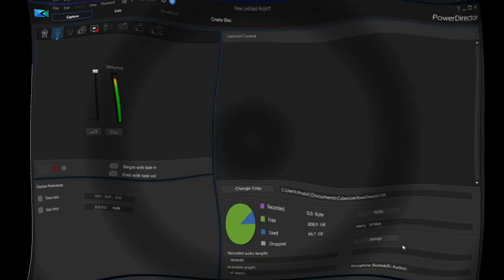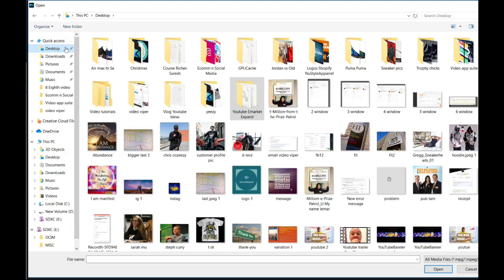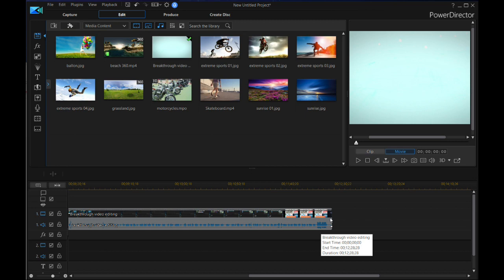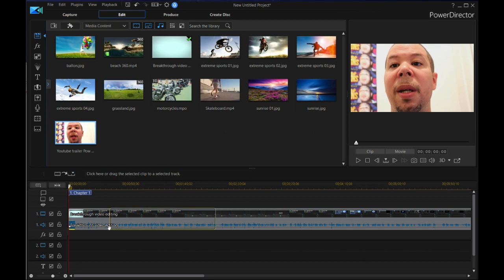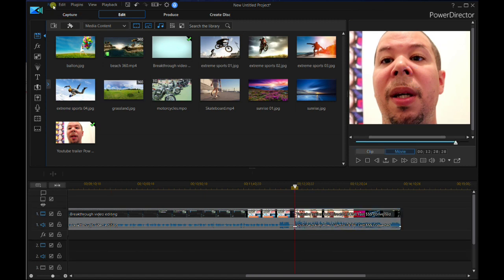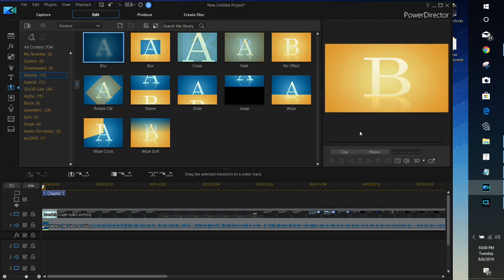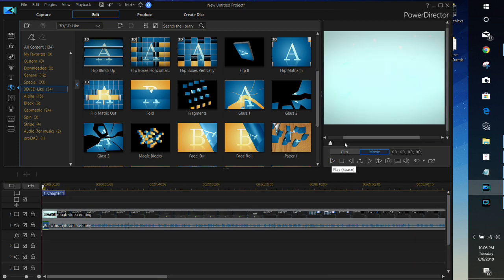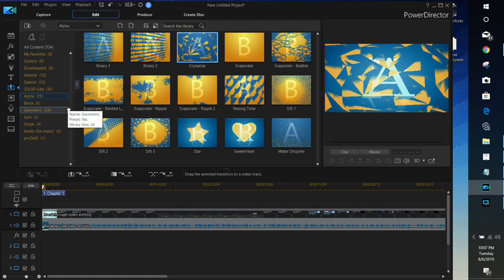Video Transition New. Best Fx Transitions and Power Director Editing!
Video transition new, Power Director 17 editing part 2. A must watch for all video makers. Plus checkout a few Fx transitions offered in Power Director 17.

Drop your email at this link for influencer and video earning opportunities!